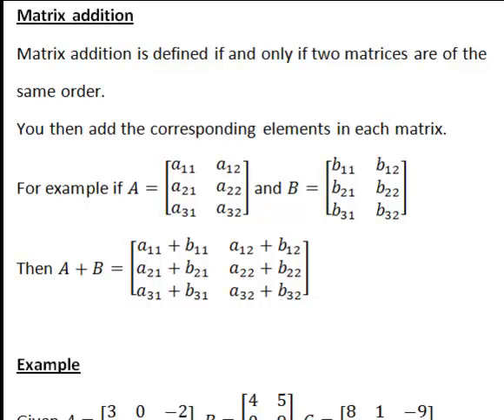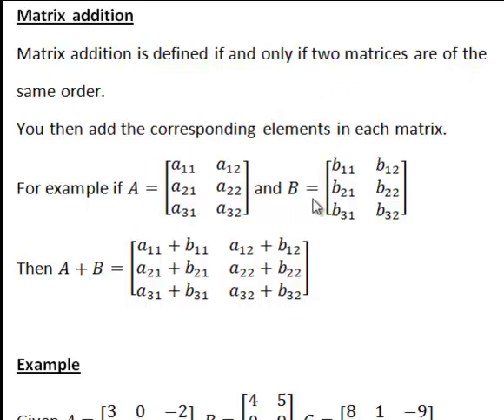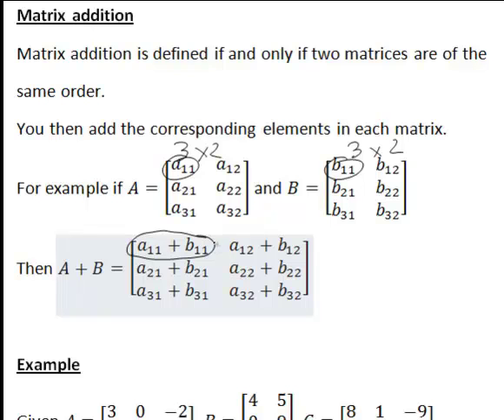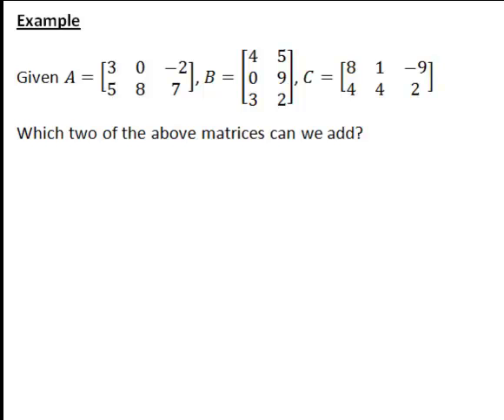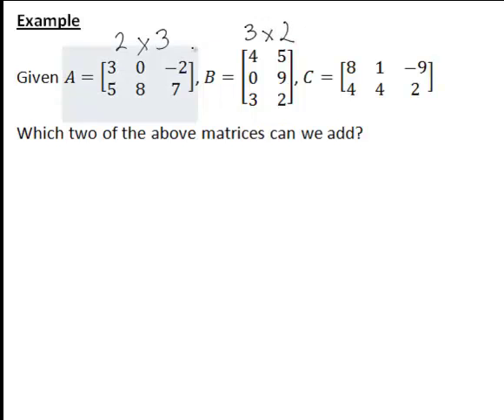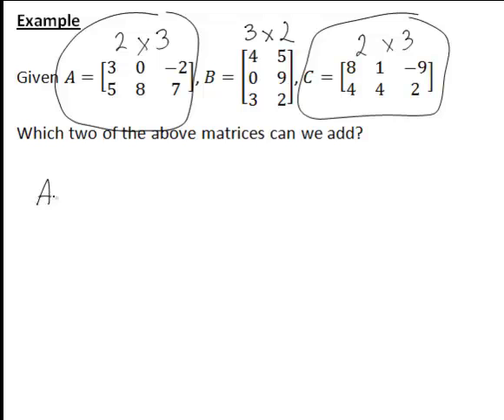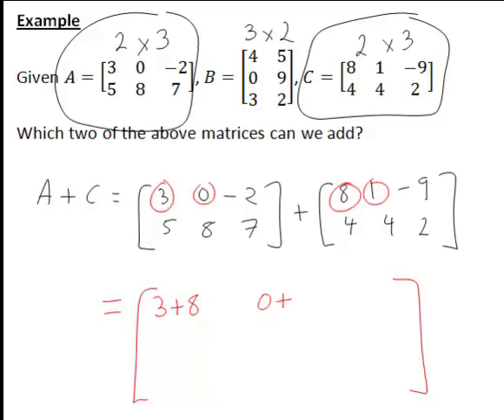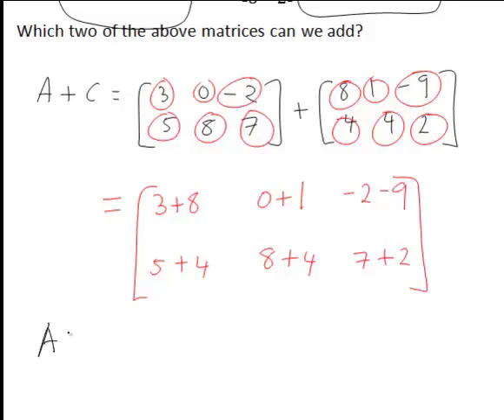Matrix addition (MathsCasts)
This screencast discusses when matrix addition is defined and how it is carried out in general.  This is then applied to an example involving three matrices where only two of them can be added.